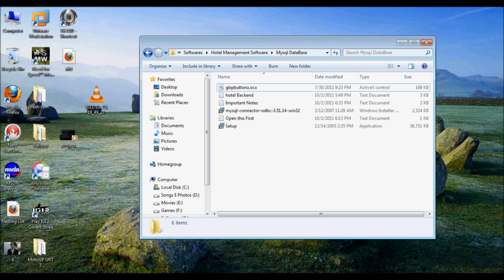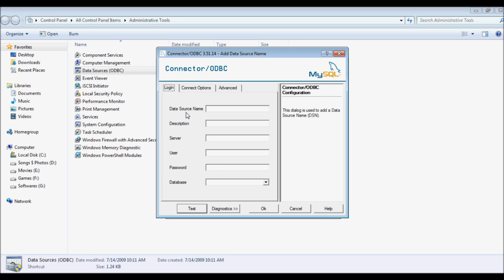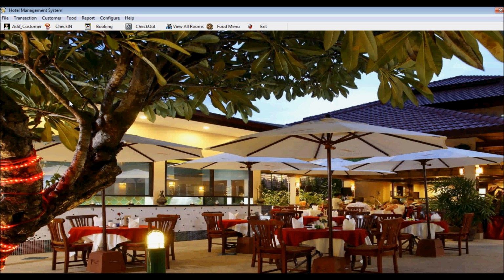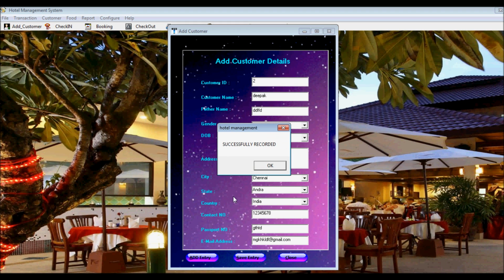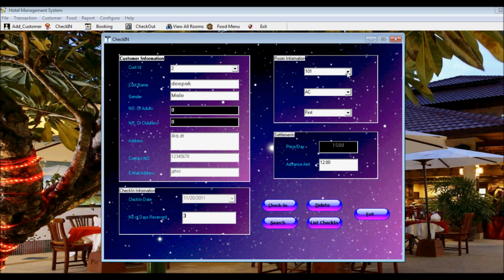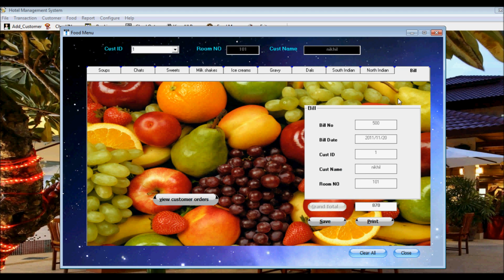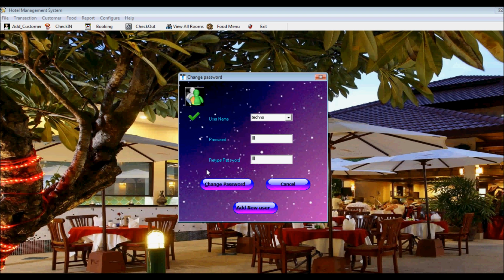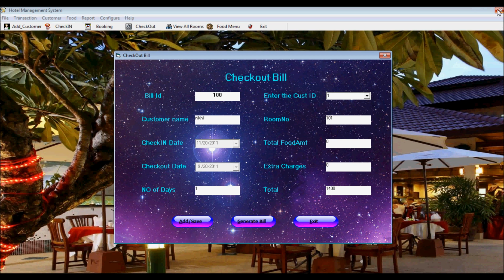Hotel Management System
Hotel management System project developed using Visual Basic & mysql backend, If you want the source code.